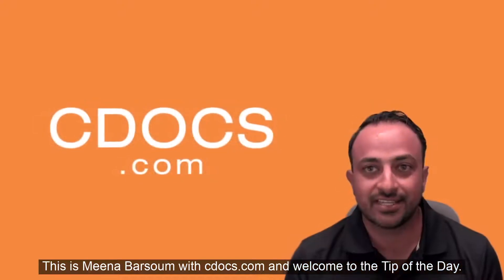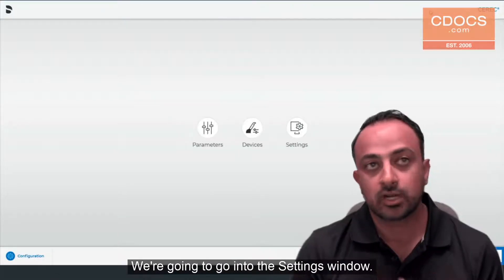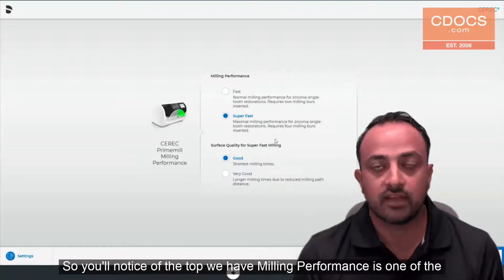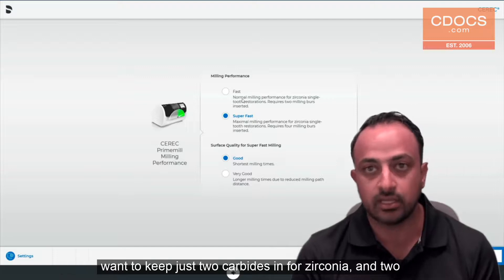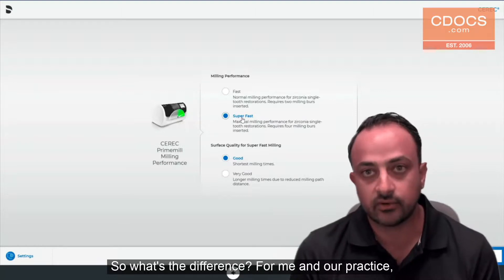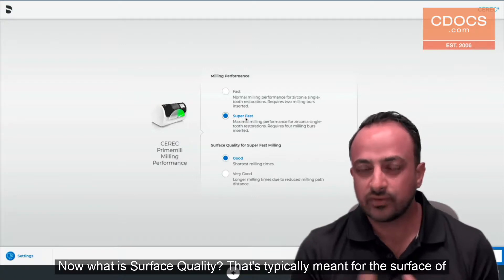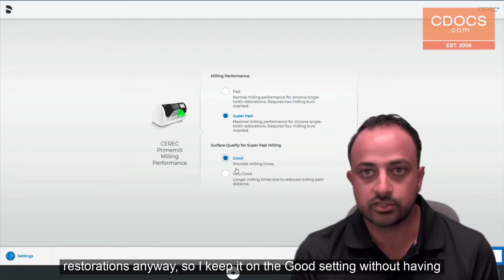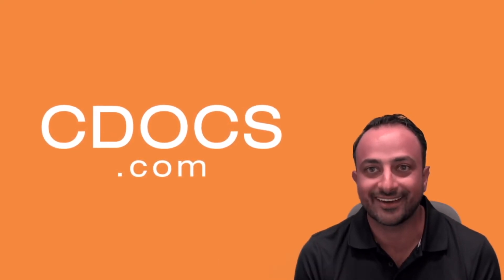Tip of the Day: Primemill Mill Settings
This video will review the settings of the Primemill.